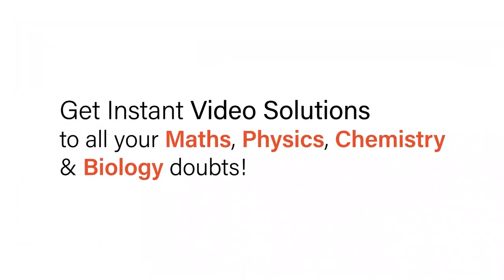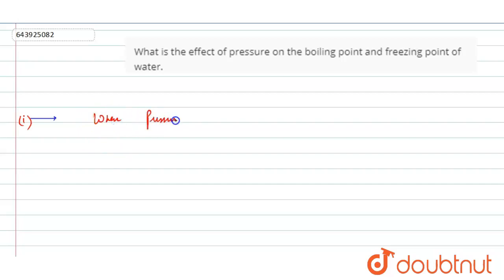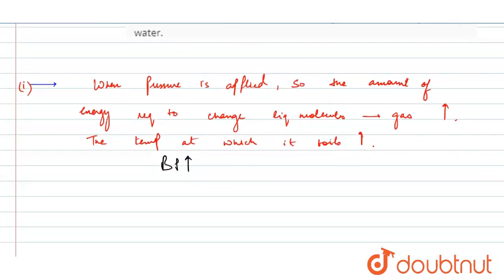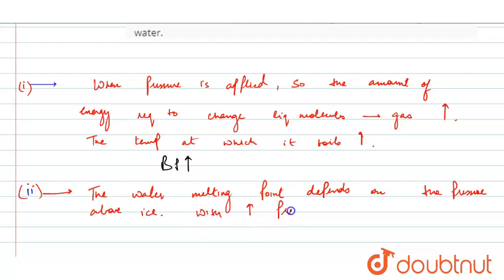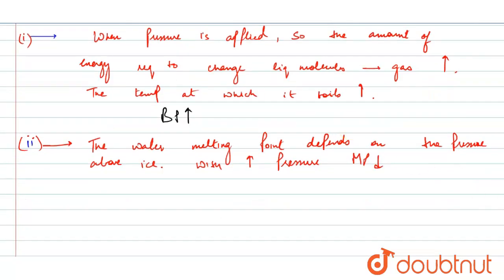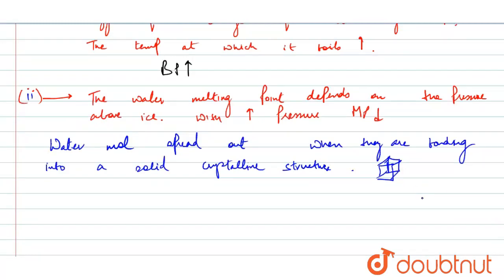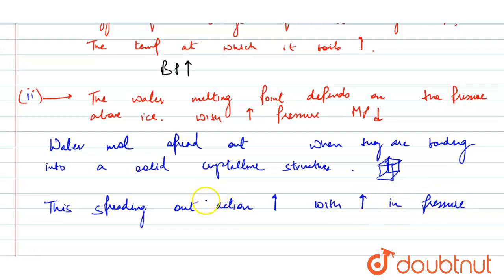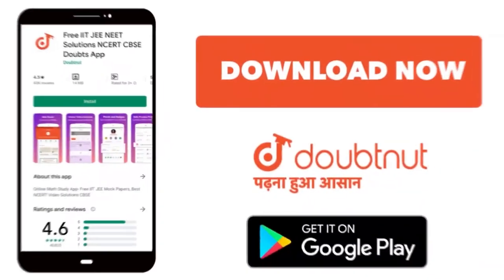What is the effect of pressure on the boilingpoint and freezing point of water. | 9 | CH...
What is the effect of pressure on the boilingpoint and freezing point of water.
Class: 9
Subject: CHEMISTRY
Chapter: WATER
Board:ICSE

👉 Have Any Query? Ask Us.